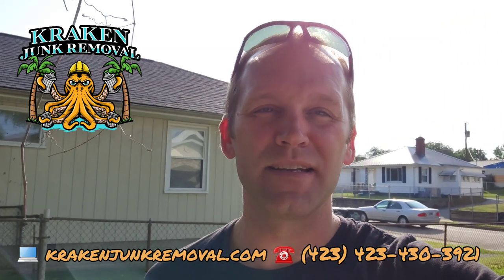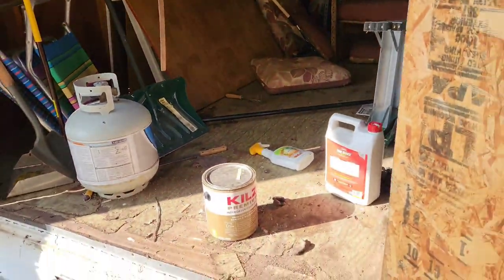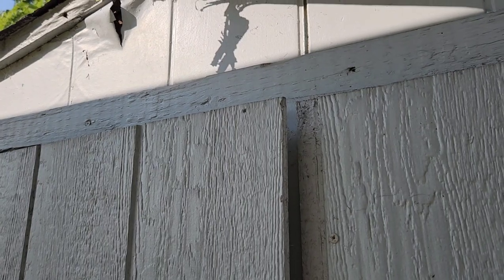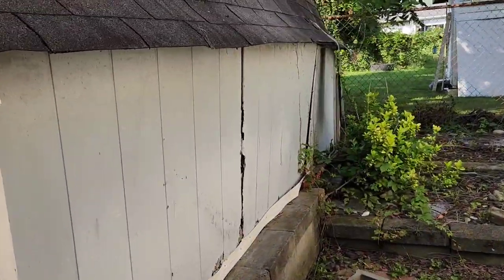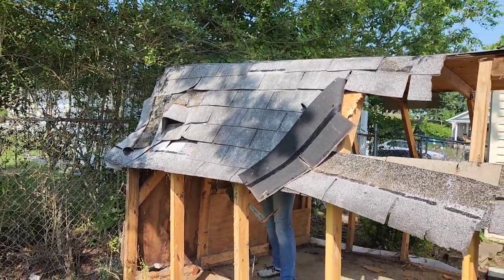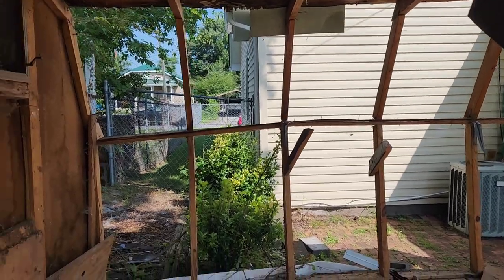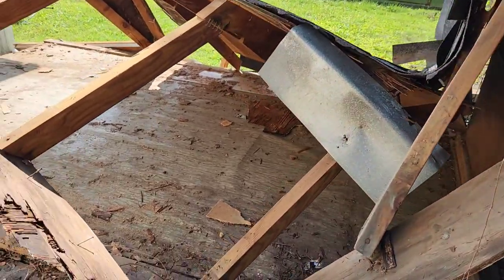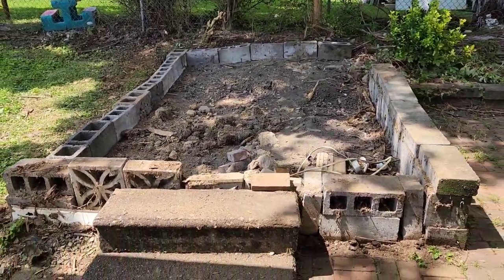Shed Demolition & Removal Kingsport TN 37664 by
5 ⭐⭐⭐⭐⭐Rating On Google -

*Our Services*
✔️ Appliance Removal
✔️ Attic Clean Out
✔️ Barn Cleanout
✔️ Deck Removal
✔️ Department Store Cleanout
✔️ Electronics Recycling
✔️ Fence Removal
✔️ Foreclosure Clean Out
✔️ Furniture Removal
✔️ Junk Removal
✔️ Mattress Removal
✔️ Piano Removal
✔️ Recliner Removal
✔️ Refrigerator Removal
✔️ Shed Removal
✔️ Sofa Removal
✔️ Storage Unit Clean Out
✔️ Swingset Removal
✔️ Tile Removal
✔️ TV Removal
✔️ Trampoline Removal
✔️ Trash Cleanup

➡️Bloomingdale 37660
➡️Blountville 37617
➡️Chuckey 37641
➡️Erwin 37650
➡️Fall Branch 37656
➡️Gray 37615
➡️Jonesborough 37659
➡️Kingsport 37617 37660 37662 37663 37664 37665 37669
➡️Midway 37809
➡️Telford 37690
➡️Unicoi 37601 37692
➡️Watauga 37694